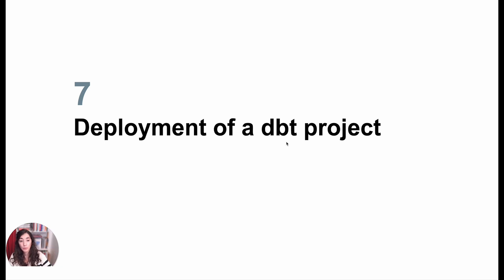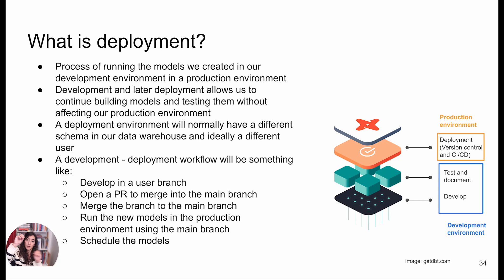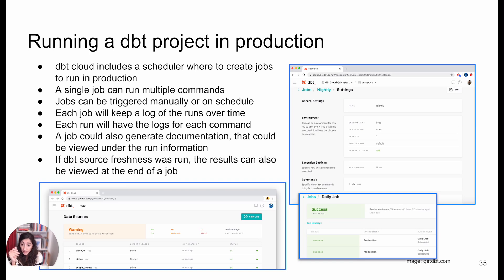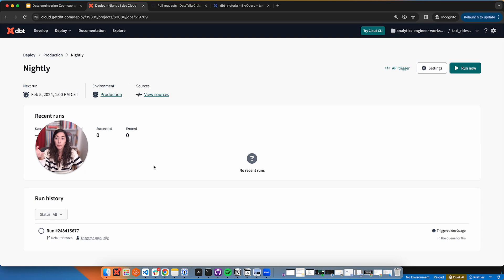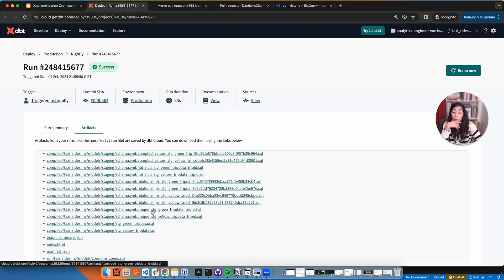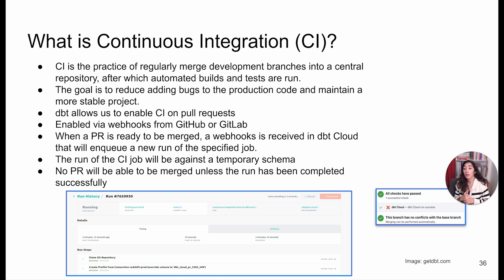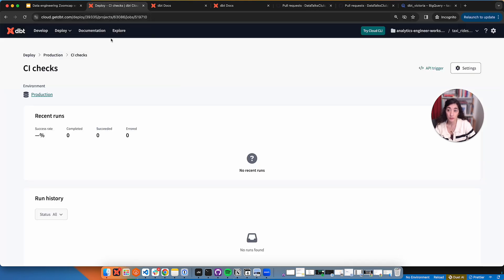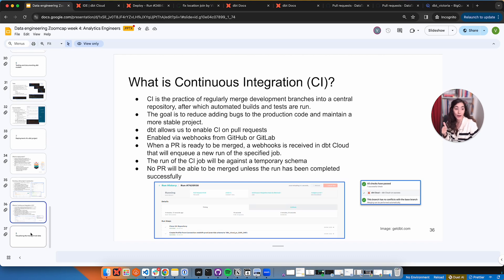DE Zoomcamp 4.4.1 - Deployment Using dbt Cloud (Alternative A)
Timecodes:

00:00 Deploying dbt project using version control and CI/CD.
01:54 Scheduler for running commands in dbt Cloud.
03:38 Deployment process with dbt Cloud.
05:21 Creating protected branches and environments.
07:03 Creating shop with dbt build.
08:43 Successful job with detailed logs.
10:37 Data catalog overview and code.
12:14 Google Cloud documentation and project management.